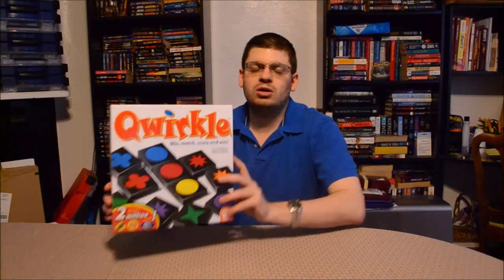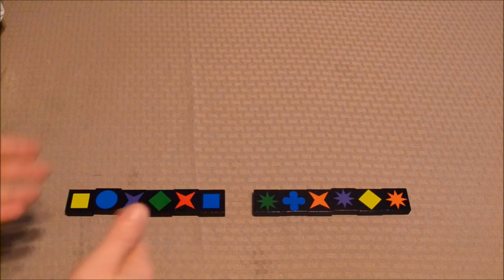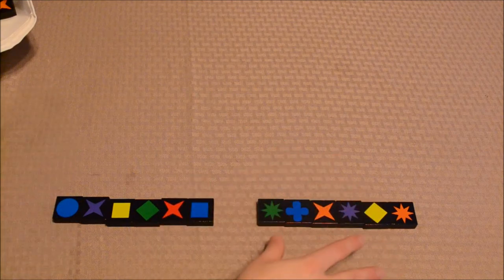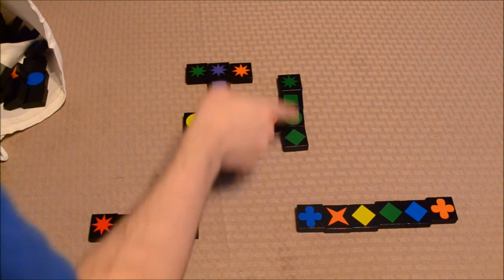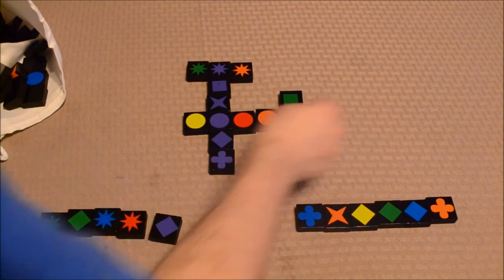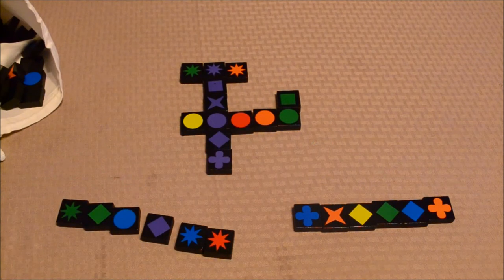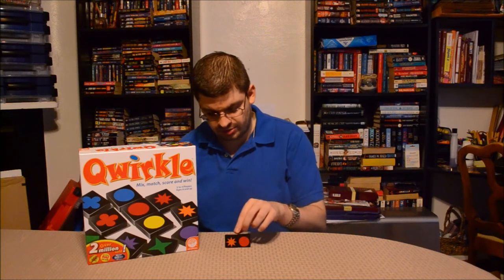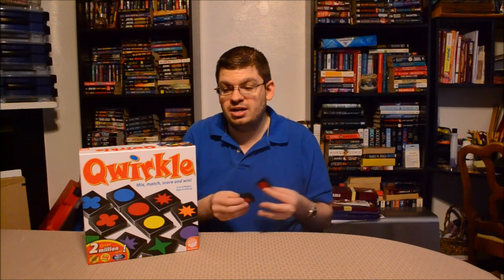DGA Reviews: Qwirkle (Ep. 162)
Qwirkle Board Game Review